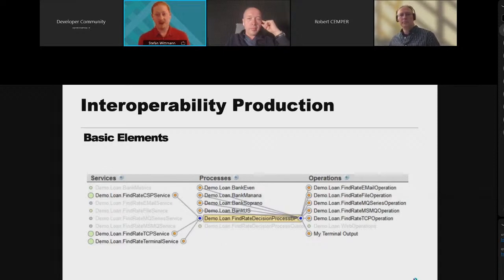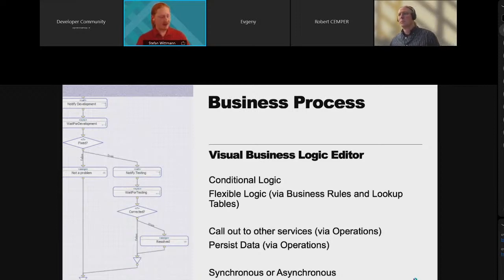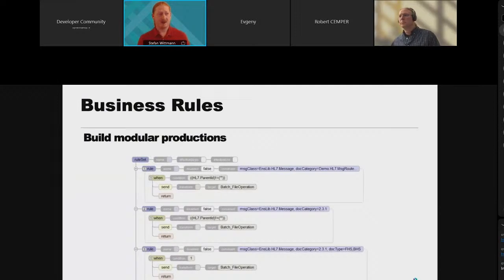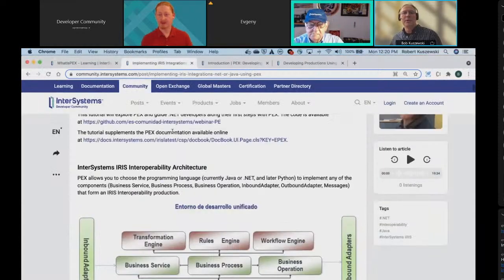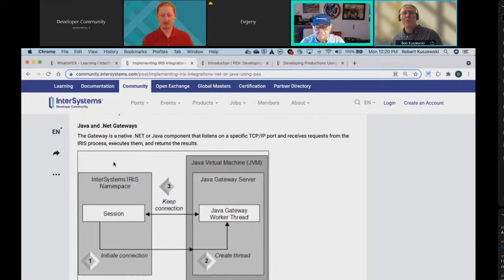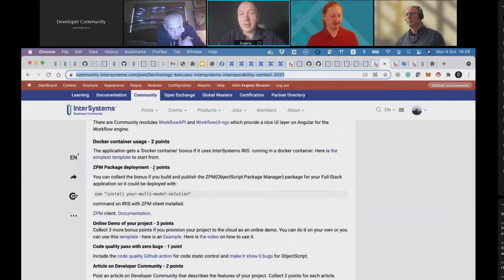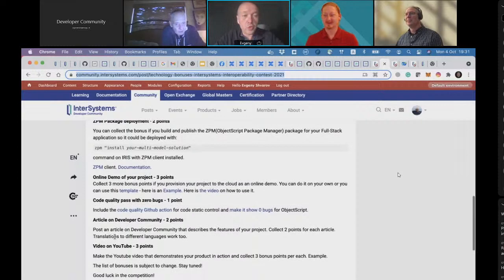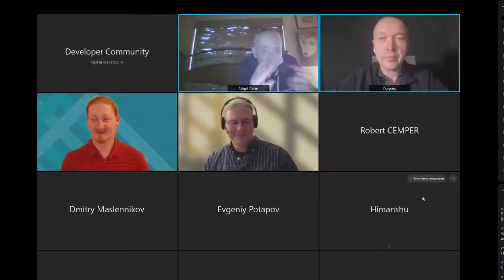InterSystems Interoperability Contest Kick-off Webinar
The topic of this webinar is dedicated to the InterSystems Interoperability programming contest

In this webinar, you'll get an overview of the interoperability capabilities of InterSystems IRIS, and we'll show you how to use the PEX Also, we’ll discuss and answer your questions on how to build interoperability solutions using InterSystems IRIS and IRIS for Health.

Speakers:
🗣 Stefan Wittmann, InterSystems Product Manager
🗣 Bob Kuszewski, InterSystems Product Manager